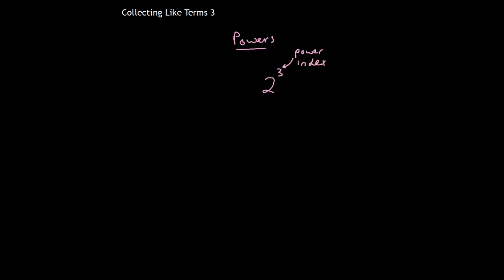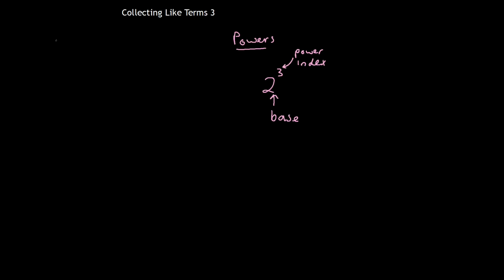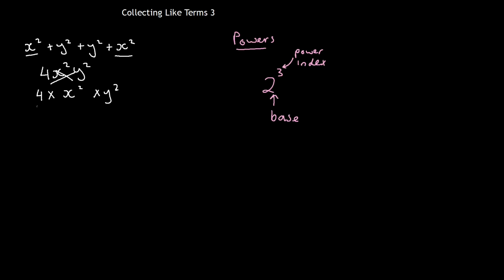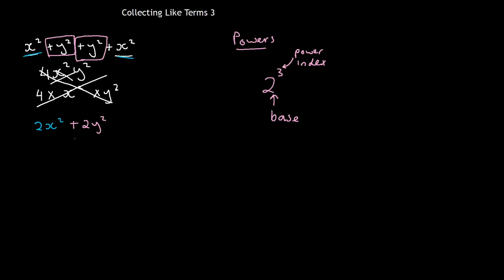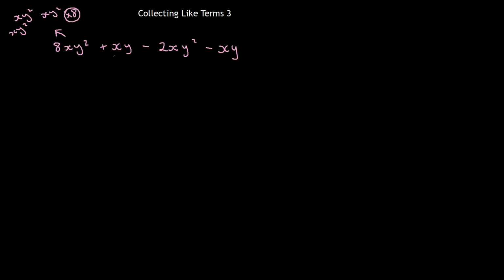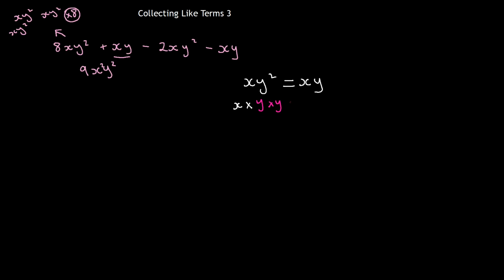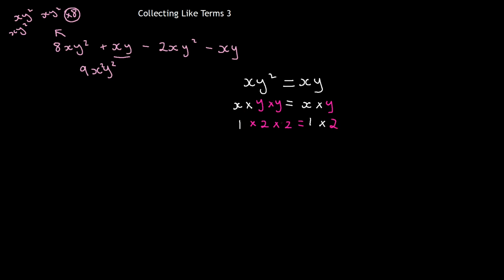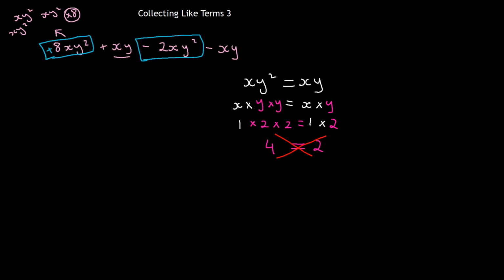Collecting Like Terms 3 | Algebra | Introduction to Algebra | Maths [2020]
Collecting like terms is one of the first lessons in Algebra. In this video we go over some in-depth examples that involve powers when collecting like terms.

In maths, or in life generally, we may need to combine things to help us calculate a complex problem. It is easier to combine similar items/values together rather than having to re-write things over and over - this is where 'like terms' come in.

This is the third lesson in the series of collecting like terms.

If you find this useful please help us by interacting with us - let us know what you think in the comments, give us a thumbs up and subscribe to our channel.

Many students struggle in maths for a variety of reasons, but the most important reason we believe is that the fundemental building blocks of are not usually covered well. We aim to provide a solid foundation by understanding the basic rules of maths so students are well equipped sufficiently to tackle more complex problem solving questions without stumbling on the fluency aspect of maths.